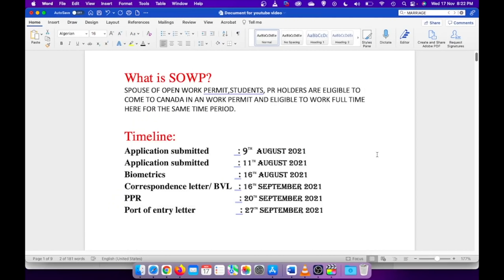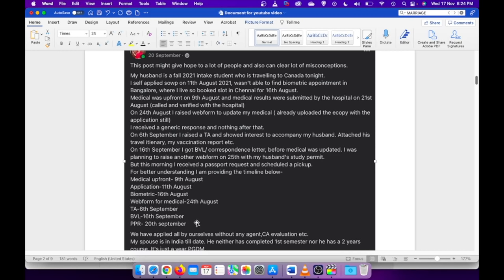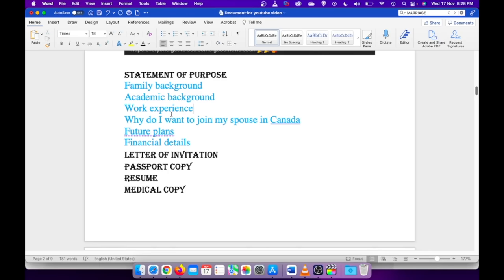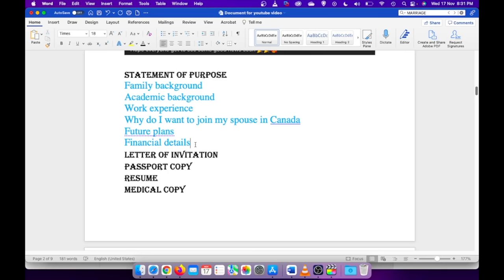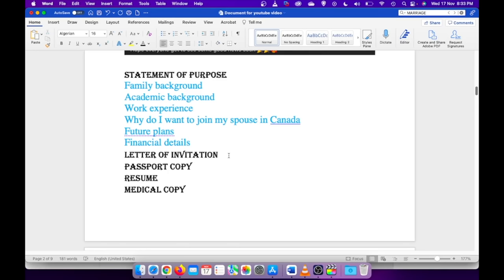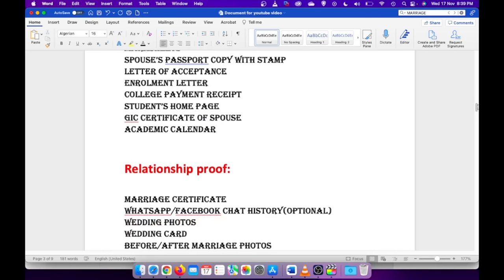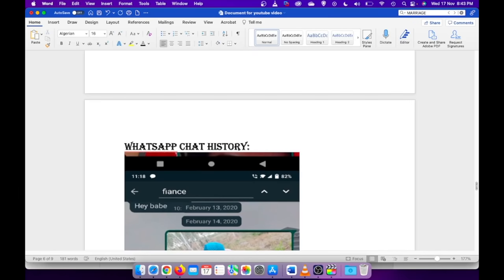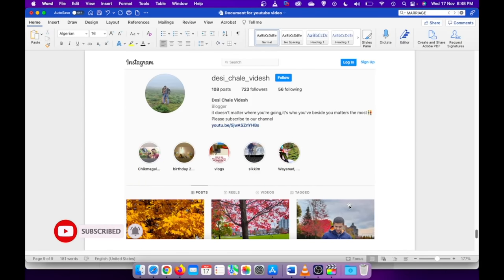Canada Spousal Open Work Permit approved in 40 days | Documents Checklist | 2021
I applied my spousal open work permit application on 11th August 2021.
After 40 days on 20th September 2021 I got my approval.
This video is about FAQ from other applicants.